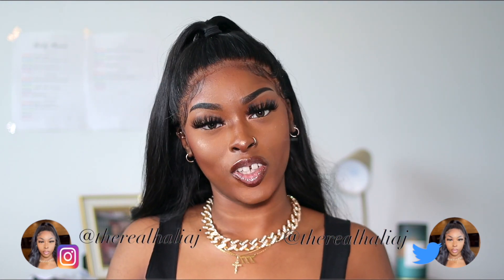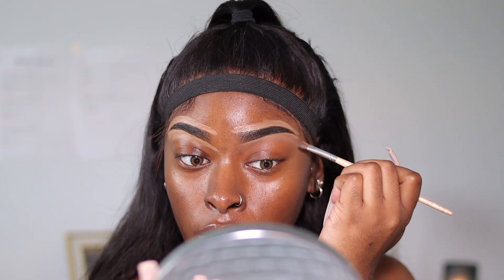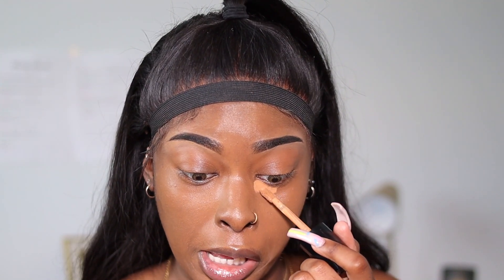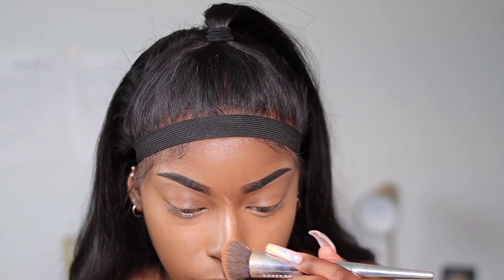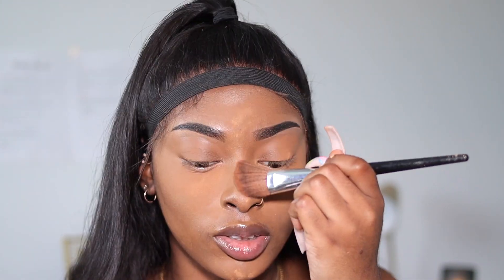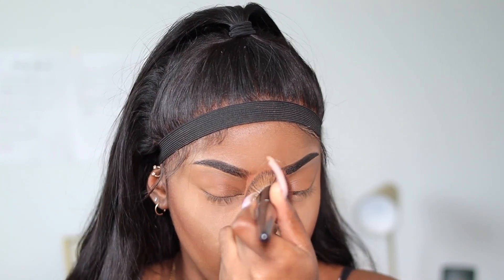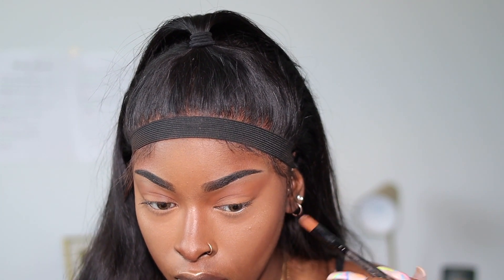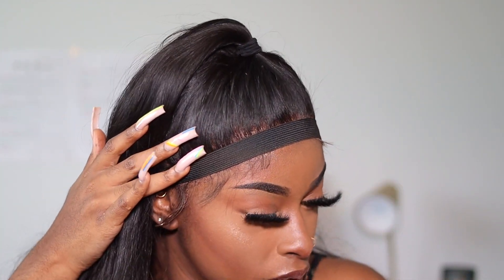DETAILED EVERYDAY SOFT GLAM MAKEUP ROUTINE | Makeup for Dark/Brown Skin | Mahalia Jae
HI my LOVES! In this video, i'll be showing y'all my very detailed makeup routine. This makeup routine works for those with dark or brown skin. I wanted to share what I use for an everyday soft glam since we melanated ladies have a hard time finding products.

Anastasia Beverly Hills Dipbrow Pomade in “Granite”
Too Faced Born This Way Concealer in “Butterscotch”
MILK Hydrogrip Primer
Too Faced Born This Way Foundation in “Chestnut”
Urban Decay All-Nighter Setting Spray
Urban Decay Stay Naked Correcting Concealer in “70WG”
Urban Decay All Nighter Liquid Foundation in “8.0”
Fenty Beauty Pro Filt’r Setting Powder in “Hazelnut”
Benefit Hoola Bronzer in “Toasted/Deep”
Huda Beauty Setting Powder in “Blondie”
NARS Blush in “Exhibit A”
Fenty Beauty Sun Stalk’r Bronzer in “Mocha Mami”
Essence I Love EXTREME Mascara
DUO Eyelash Glue
MIKIWI 25MM Lashes in “FE08”
Charlotte Tillbury Lip Cheat Lip Liner in “Pillowtalk Intense”
Fenty Beauty Gloss Bomb in ’$weet Mouth”
NYX Butter Gloss in “Fortune Cookie”

Makeup Brushes
Anastasia Beverly Hills Brush #12
AOA Studio Flat Definer Brush E115
AOA Studio HI-DEF Brush F1
MILK Makeup x Sephora Brushes - they were limited edition when I bought them, so they are no longer available anywhere :(
Sephora Angled Contour Brush #49
Sephora Pro Blush Brush #50
Pink eyeshadow Brushes
ULTA Tapered Highlight Brush #23

F A Qs

◦ LOCATION: Houston, Texas
◦ AGE: 21 (July 28, 2000)
◦ ETHNICITY: Nigerian American
◦ HEIGHT: 5'8
◦ CAMERA: Canon EOS Rebel t8i